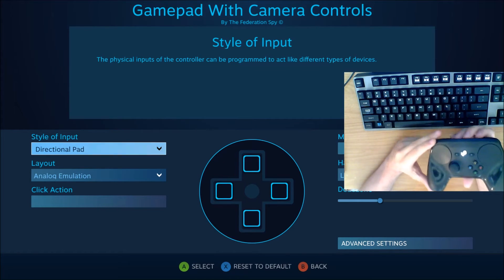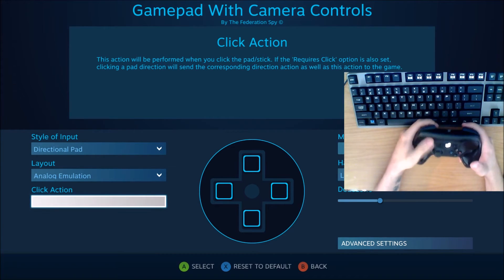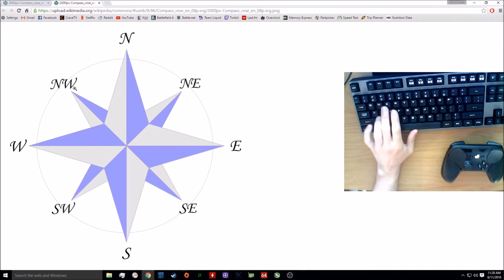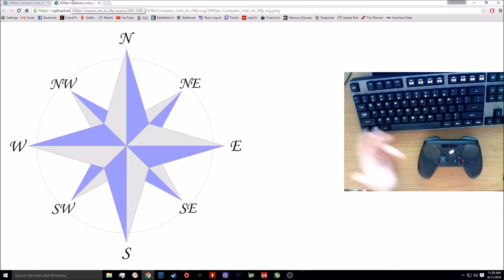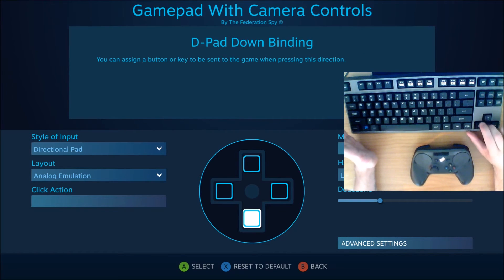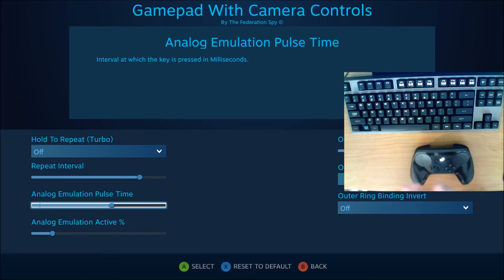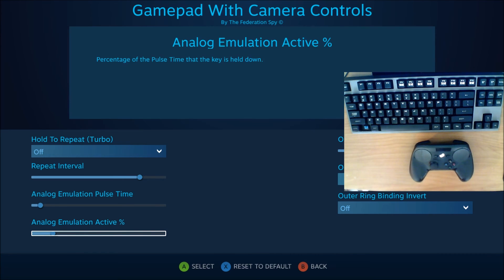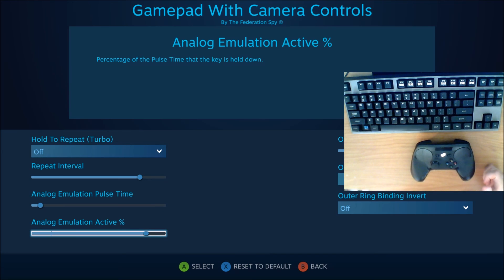Steam Controller Analog Emulation Explanation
I botched the explanation in the previous video and wanted to offer clarification.  Some nice people on Reddit were able to explain to me exactly how it works.